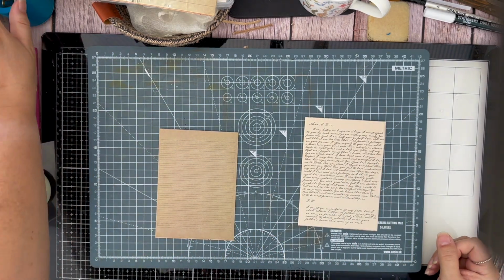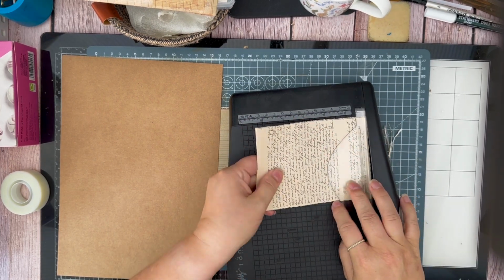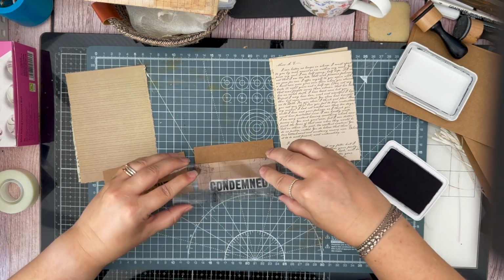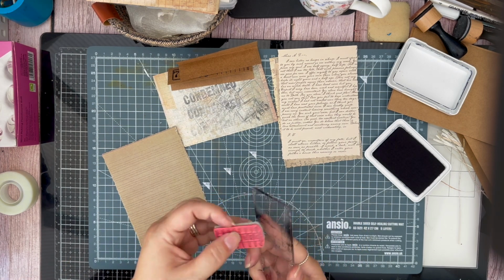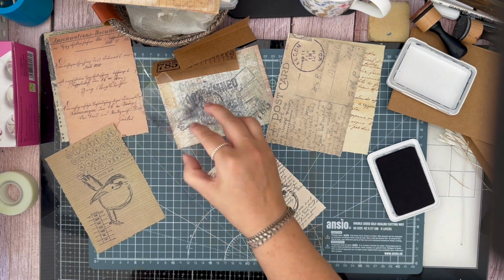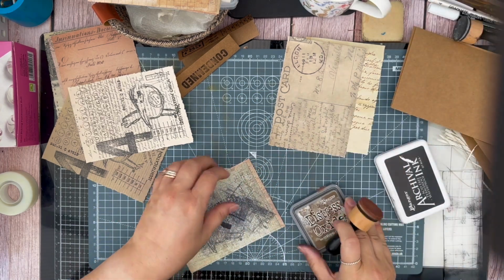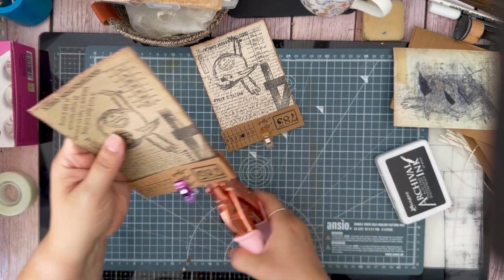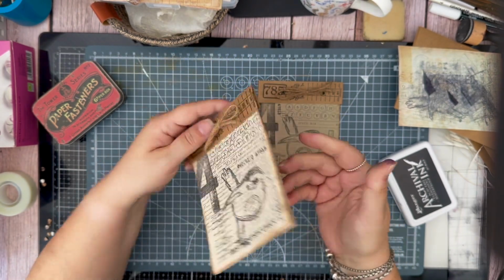craftwithme Grungy Notebooks .... Inspired by Sunset Crafts and More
Hi there! I'm Mandy from SunflowersAndDors! thank you so much for taking time out and joining me today, hope you enjoy!

If you have any questions, please feel free to drop them in the comments box or else you can find me on one of my other platforms listed below.